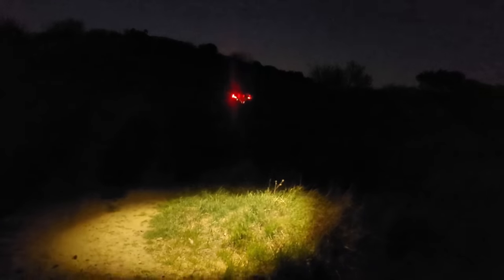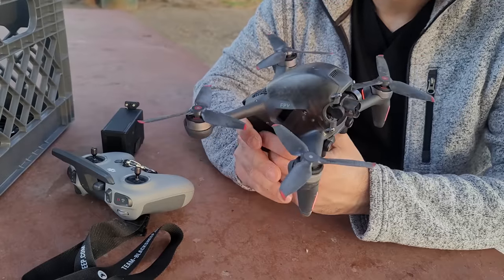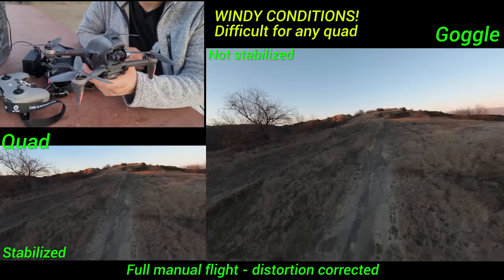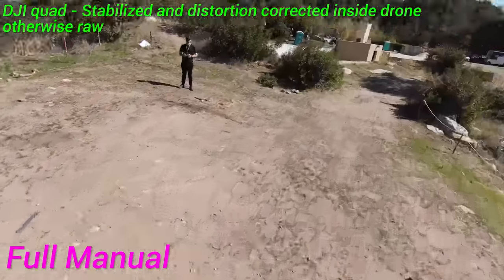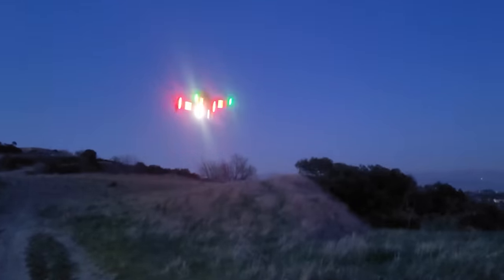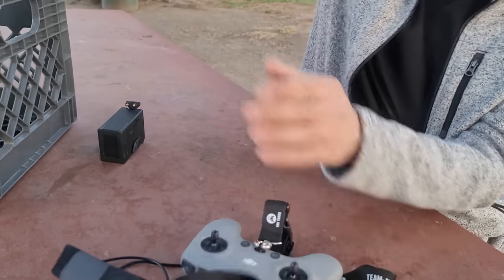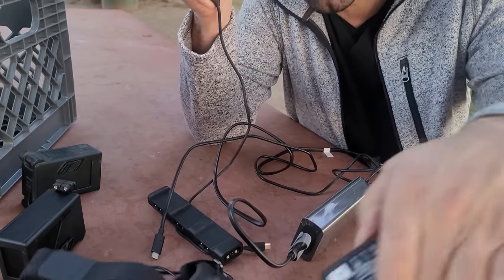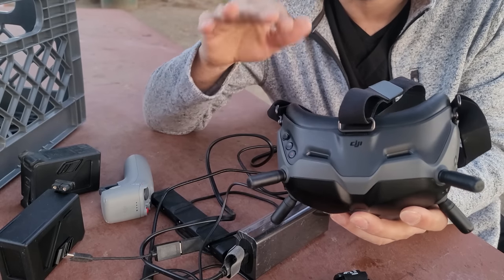DJI FPV Drone - it's not done yet...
Table of Contents:
00:00 - intro
02:08 - disclaimers
03:48 - flight performance
08:20 - drivetrain
09:35 - quad overview
10:30 - FAA safety
11:33 - sensors
12:17 - V2 goggles
13:58 - the controller
15:15 - the charger
15:58 - THE MAGIC WAND CONTROLLER!!
18:26 - in goggle view
20:32 - is this thing made for you?
21:56 - who this thing is really made for

We've been working extremely hard on a bunch of new things.

▼ Tips?
$1/mo from 1/4 of my subscribers will make me almost quit my job.

-Bitcoin: 1E4XZXoD4rS6MYWVWuenY7Kw2M1YgyNpoQ
-Nano: xrb_1188ek5bd7tb9kw67asnp9o65byuoaxbtpxuznx1ribf75x78awywmakj55f
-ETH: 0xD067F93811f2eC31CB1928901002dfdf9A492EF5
-LTC: La2KWYAjp4VT2Lq2M76pbjzXWvRyjpfCtG